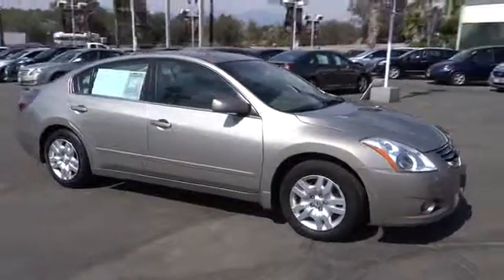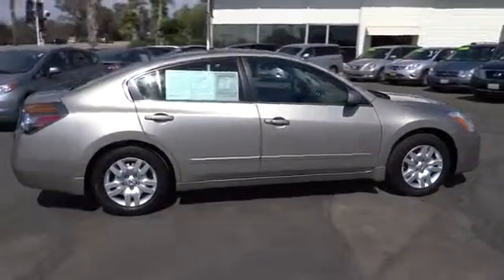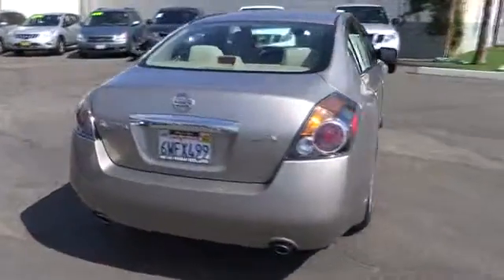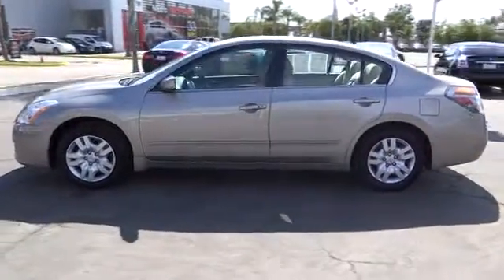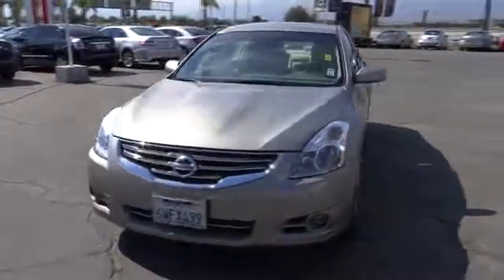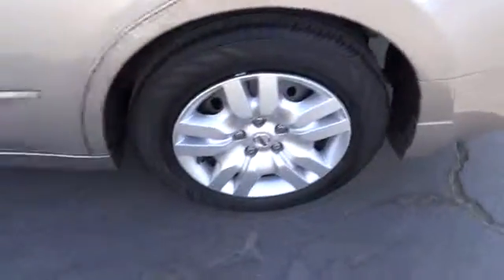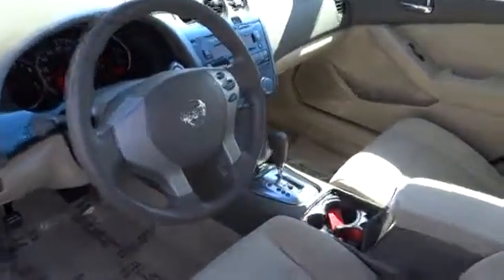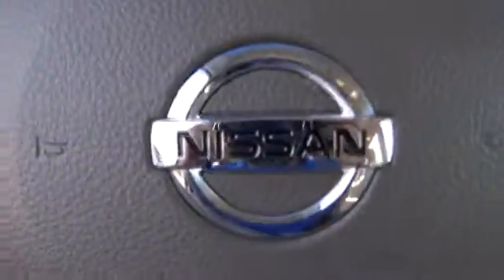2012 Nissan Altima San Bernardino, Fontana, Riverside, Palm Springs, Inland Empire, CA 298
2012 Nissan Altima 2.5 S - Stock#: 29806A - VIN#: 1N4AL2AP3CC255723